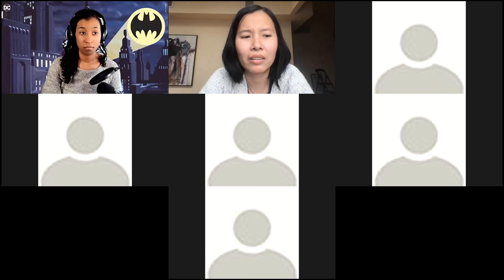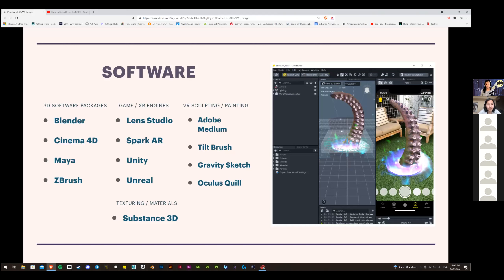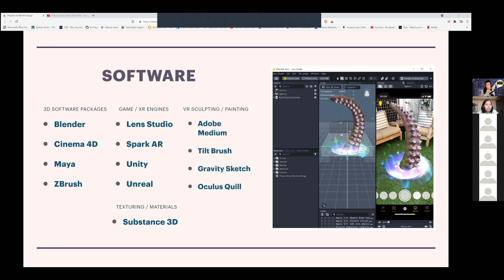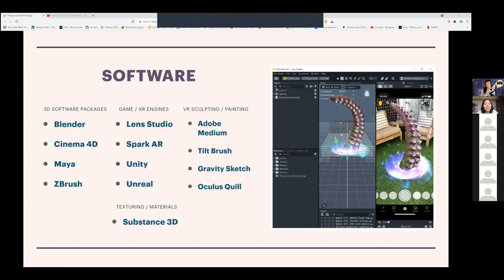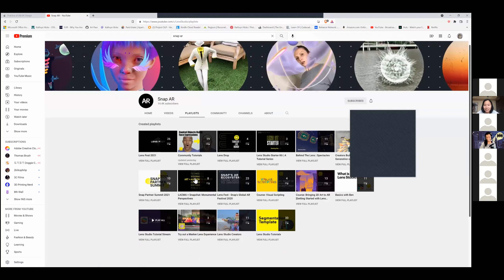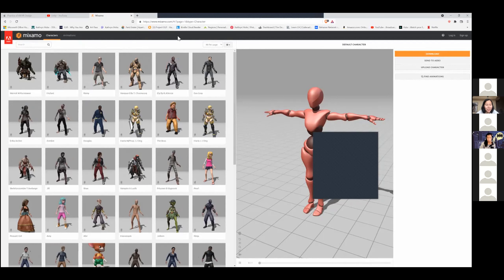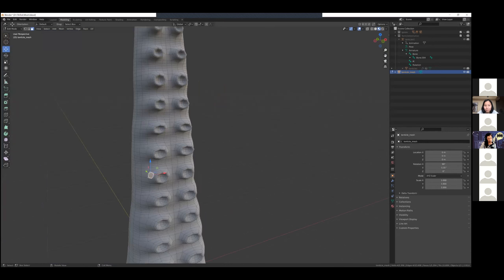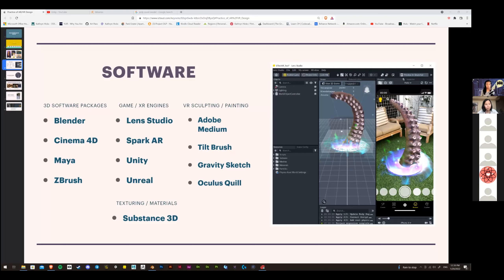Augment Your Reality: AR/VR Design ft. Kathryn Hicks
Welcome to the Learn by Doing Series, where designers and business owners can master essential tools in under 15 minutes! In this series, we explore industry-leading AI, productivity, coding, and prototyping tools—focusing on how they can supercharge your business and workflow. Whether you’re looking to streamline processes, enhance creativity, or automate repetitive tasks, you’ll find practical insights to apply immediately.

This workshop will discuss some of the tools you can use to create assets for virtual and augmented reality experiences.

The talk is by Kathryn Hicks who is actively working in the field of AR/VR based in Memphis, Tennessee in collaboration with TAILORU Collective.

Kathryn Hicks is an AR / VR designer based in Memphis, Tennessee. She was introduced to VR while she was in graduate school at Savannah College of Art and Design. After seeing her friend create a VR experience for a class project, she immediately knew she wanted to be a part of the VR industry. In 2017, Kathryn was a part of the VR developer program Oculus Launch Pad and has worked in the industry on several AR / VR projects for immersive training simulations and educational content for medical, enterprise, and universities and was a part of the Snapchat AR Creator Residency Program. She is currently working on an asymmetric VR co-op platformer game called Mend, an Oculus 2019 Launch Pad Scholarship project by Justin Palmer. Mend is an upcoming video game where both flat-screen and VR players can play together.

As an AR / VR designer, Kathryn enjoys creating 3D assets for both virtual and augmented reality experiences. She loves seeing the multiple uses for immersive tech and is passionate about being involved with and helping shape the future of this ever-changing industry.

ABOUT THE TAILORU COLLECTIVE

TAILORU Collective gathers researchers and designers who create products and experiences to preserve humanity: in art, music, craft, financial equity, social impact, game & play, and experiential tech (AR, VR, AI).

Image by Lucrezia Carnelo